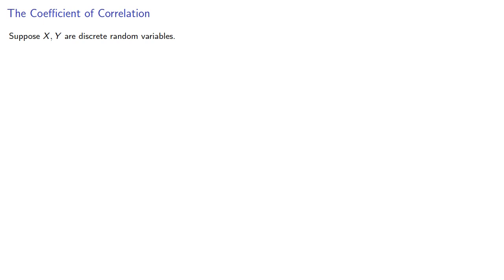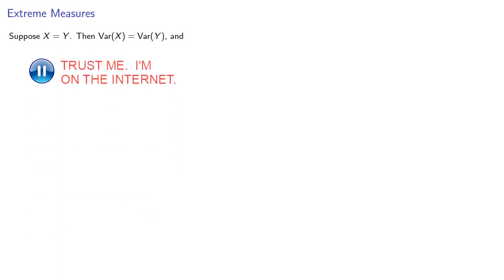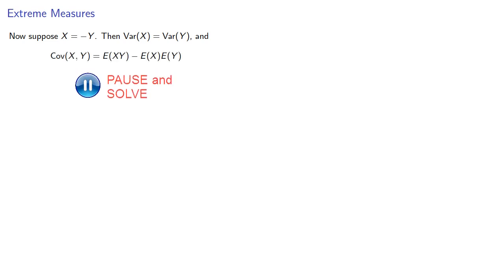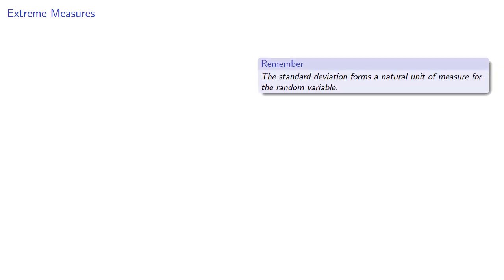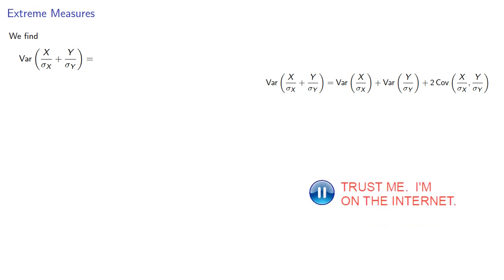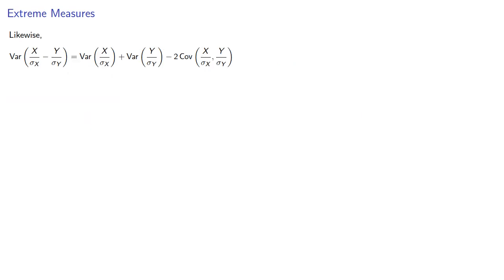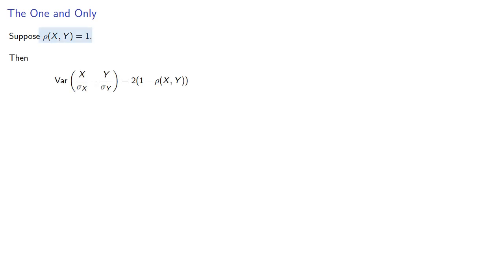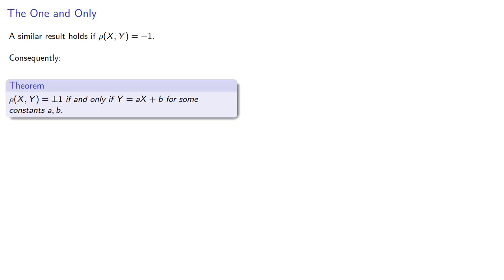The Coefficient of Correlation